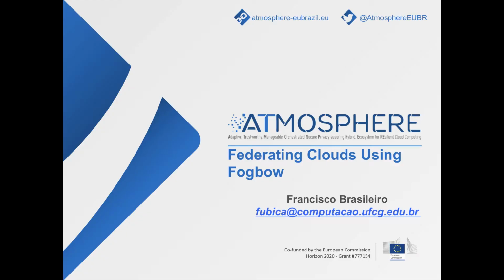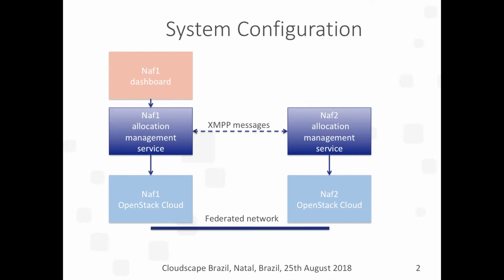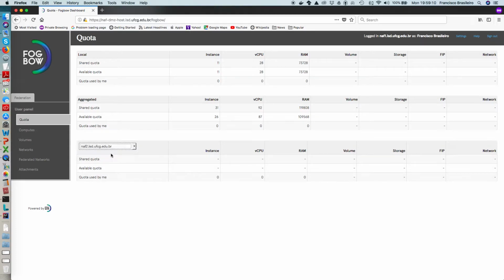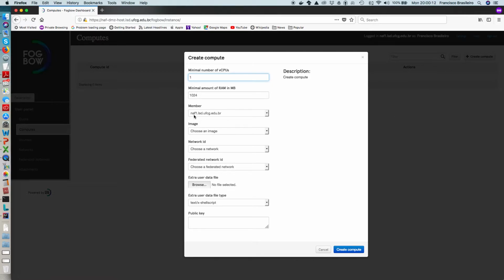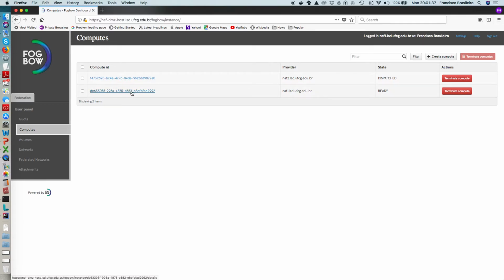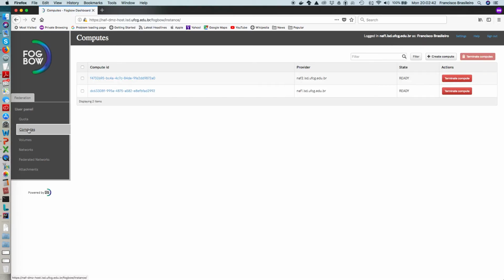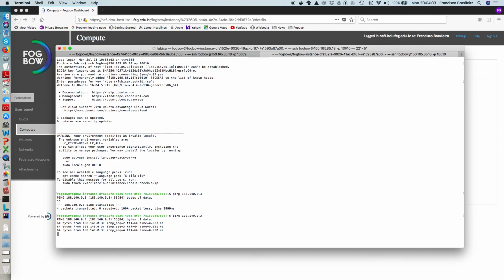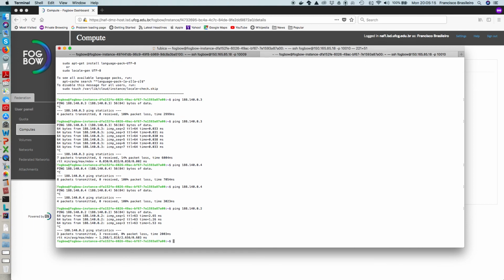fogbow federated network demo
This video demonstrates how the Fogbow middleware (fogbowcloud.org) can be used to federate private IaaS clouds.